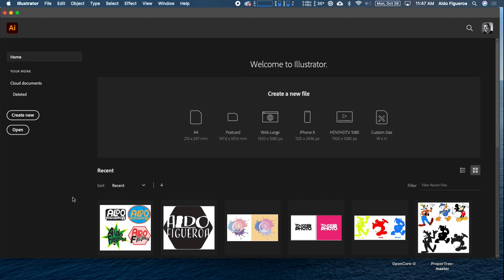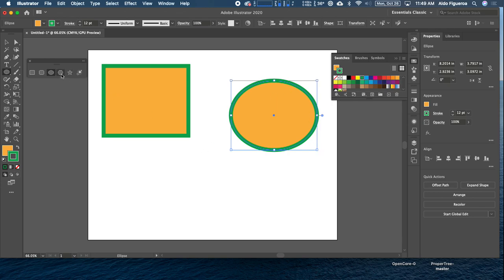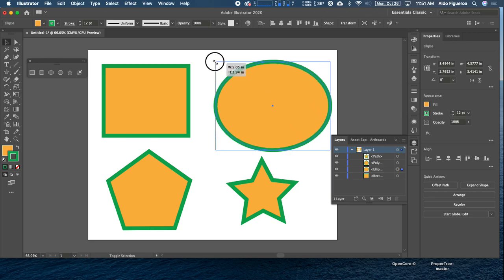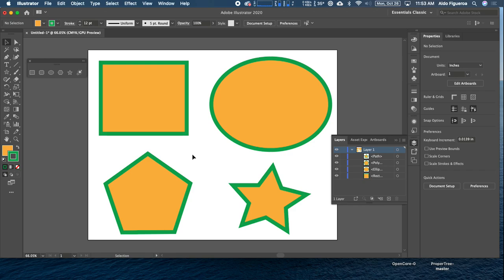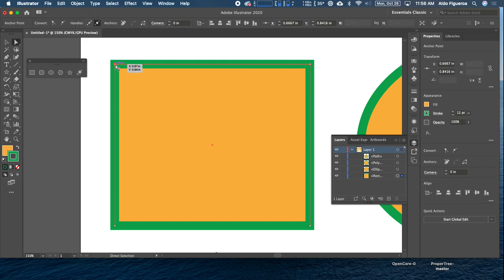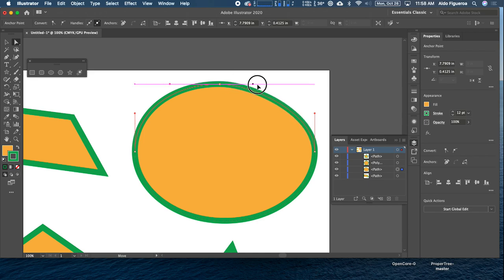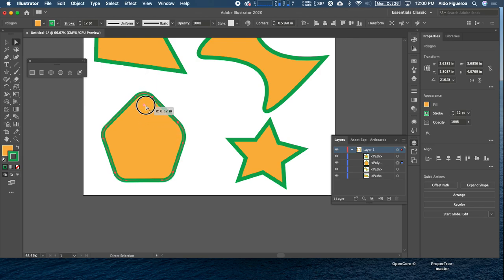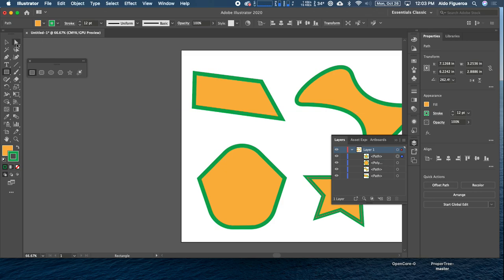Week10A 2 Selection vs direct selection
In this video, I go over the differences between the Selection Tool and Direction Selection Tool in Adobe Illustrator.